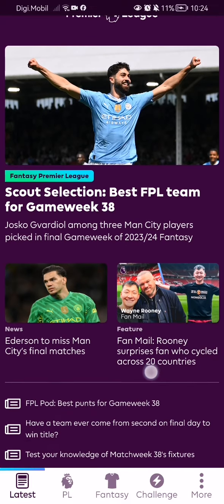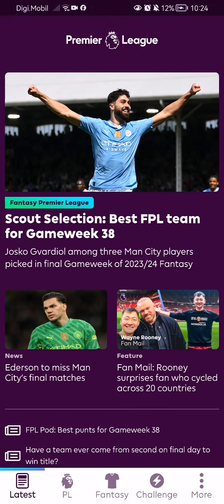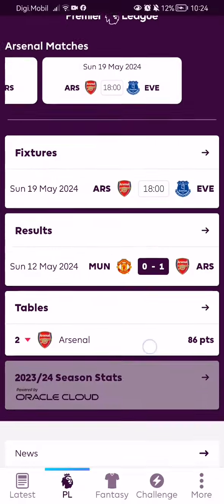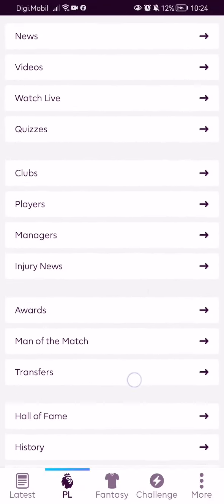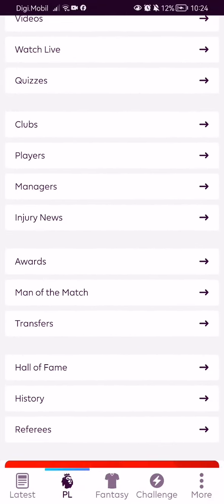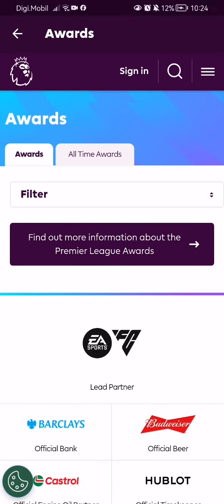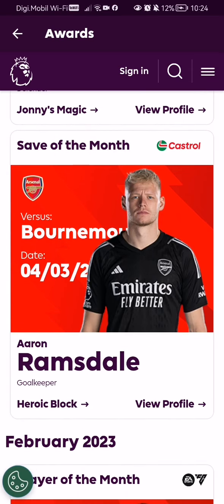How To Access Awards On PremierLeague?